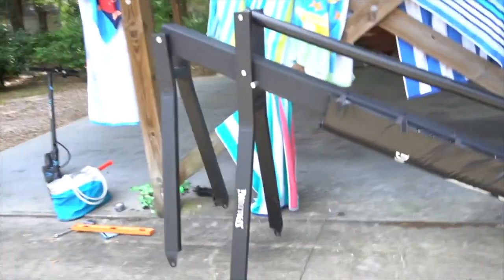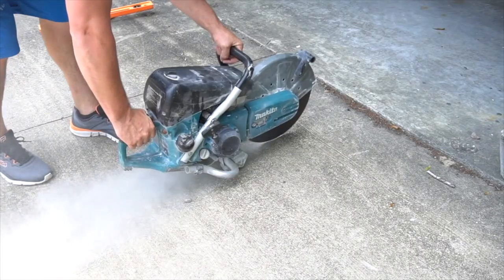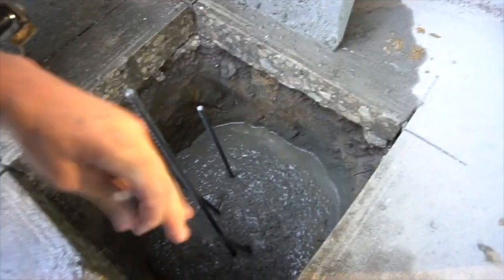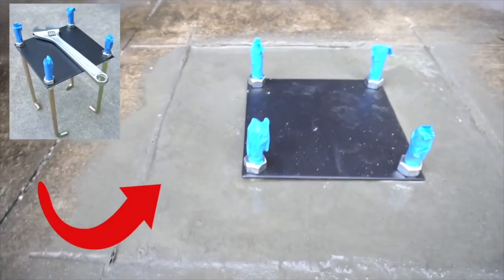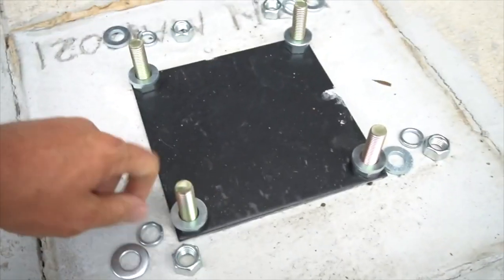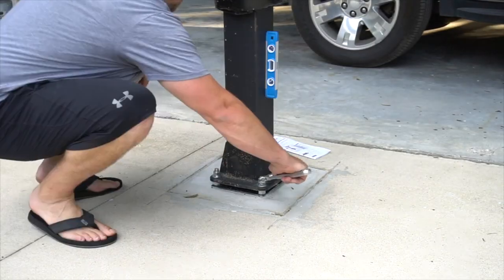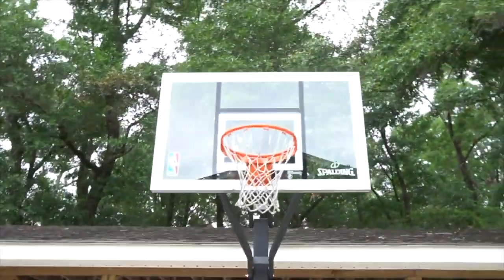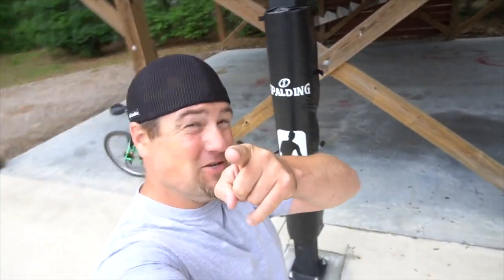Silverback 7" Basketball Hoop Anchor Kit Designed for Silverback, Goaliath, and Hoopstar Basketball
This is a product video review of: Silverback 7" Basketball Hoop Anchor Kit Designed for Silverback, Goaliath, and Hoopstar Basketball Hoops
(Amazon)